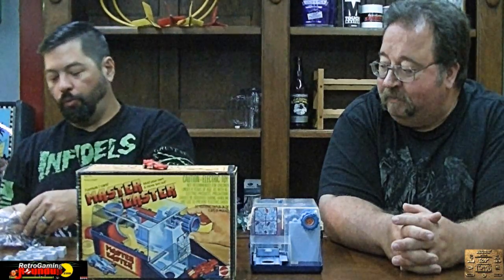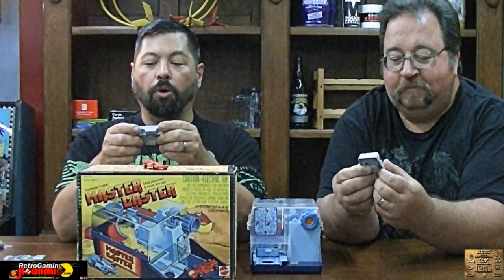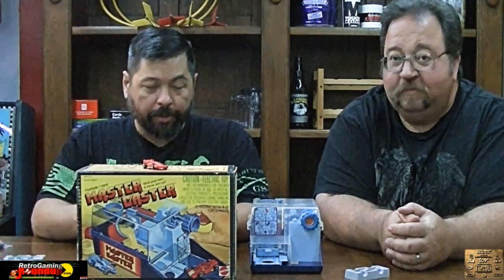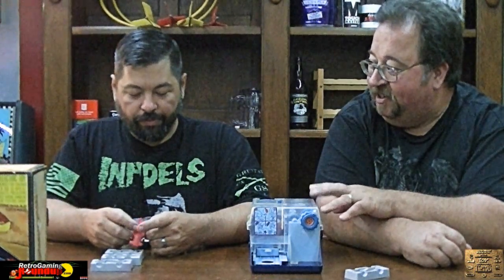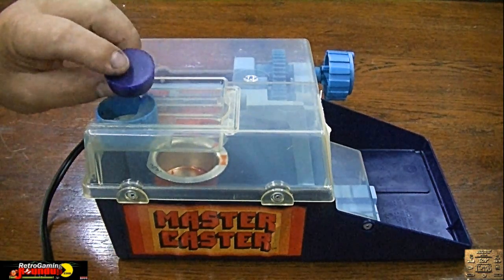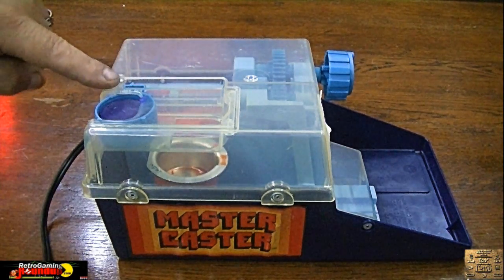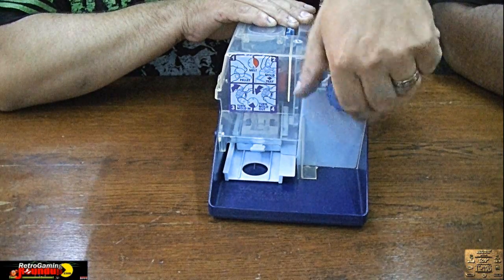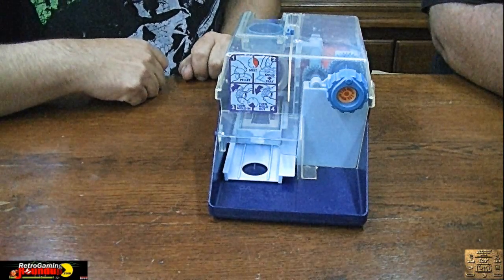Master Caster by Mattel!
A new mini series where I talk with my bud Scott from RetroGamingRoundup on his favorite toys.  In this episode we take a look at Hot Wheels Master Caster by Mattel!